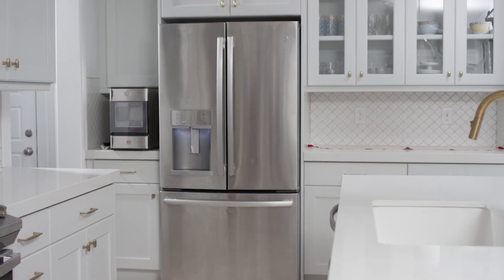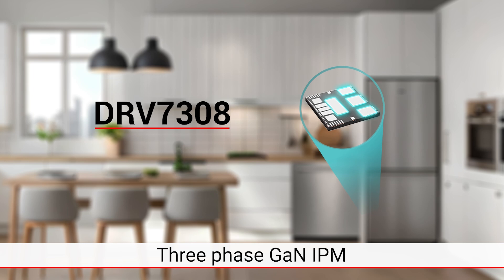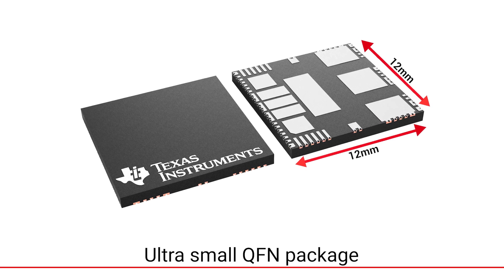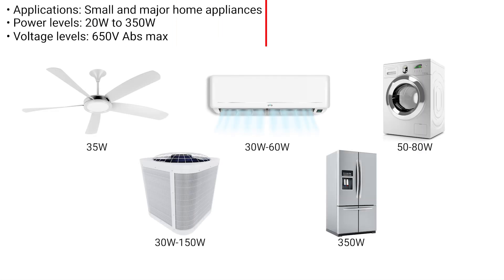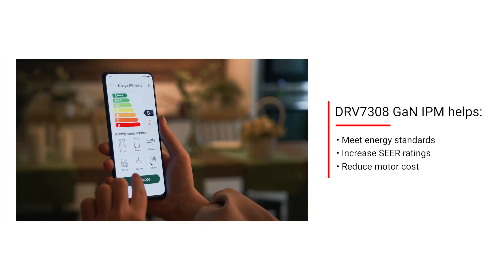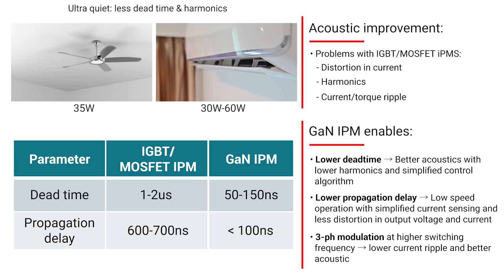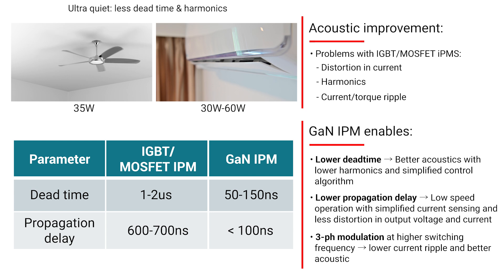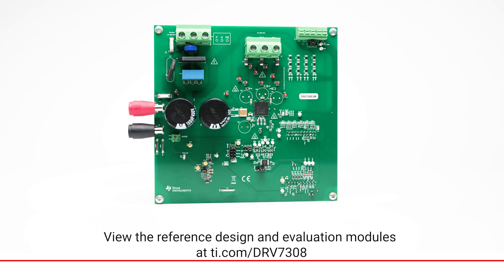Design more efficient, compact motor systems with the DRV7308 GaN IPM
Design smaller, quieter and more efficient motor drive systems with our DRV7308, industry's first integrated GaN intelligent power module (IPM) for 150W to 250W motor-drive applications. This IPM delivers high power density in a 12mm-by-12mm package and eliminates the need for an external heatsink. Compared to competing IPM solutions, the DRV7308 reduces motor drive inverter printed circuit board (PCB) size by up to 55%.